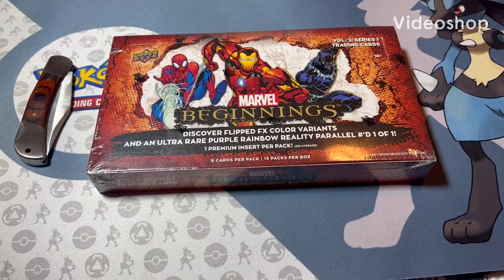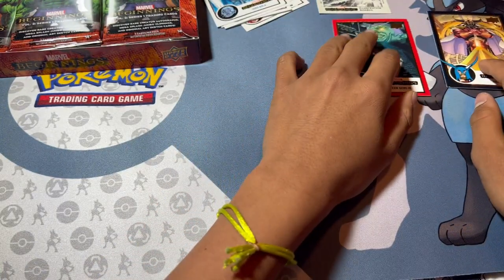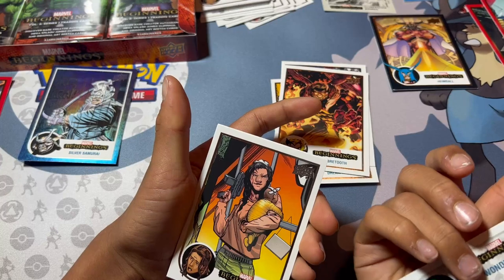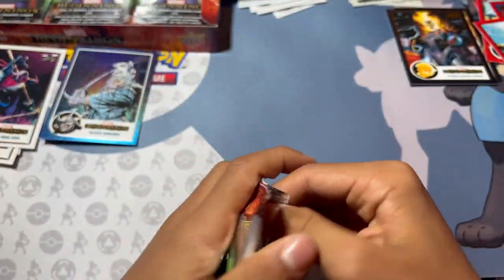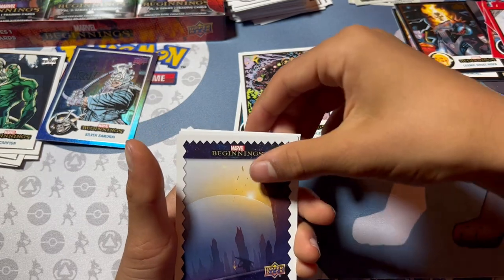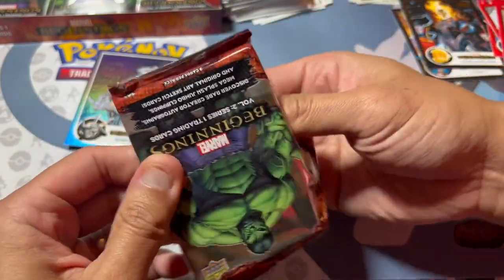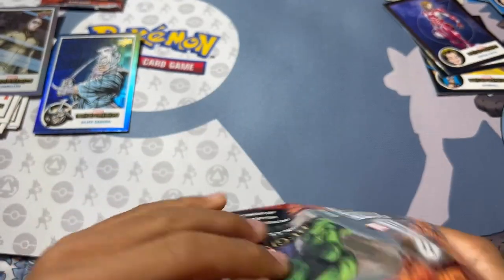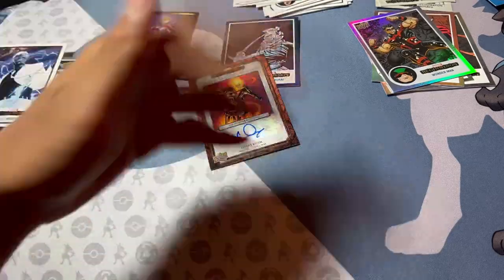2022 Upper Deck Marvel Beginnings Volume 2 Series 1 Hobby Box - Auto Luck!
2022 Upper Deck Marvel Beginnings Volume 2 Series 1 Hobby Box - Auto Luck!